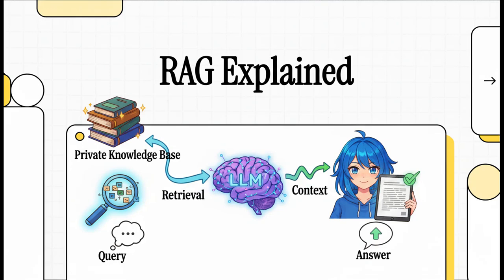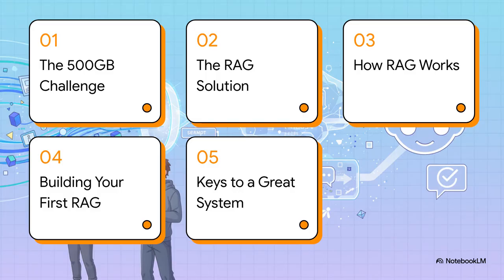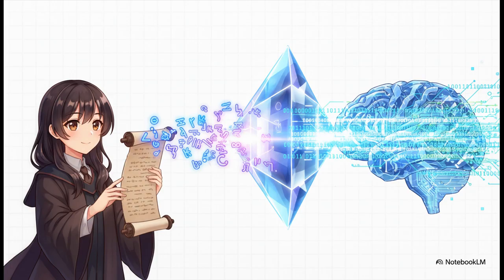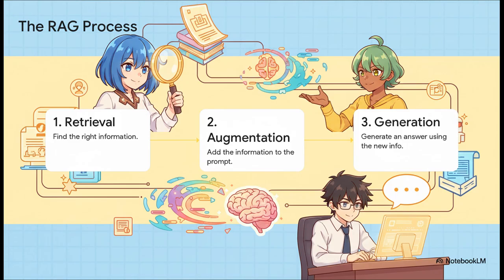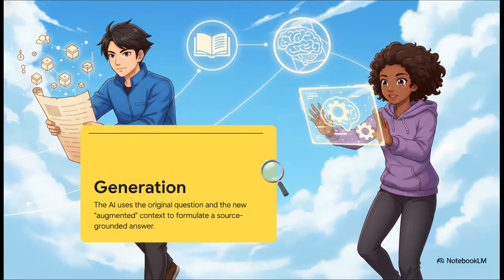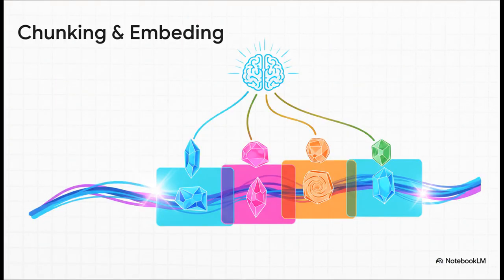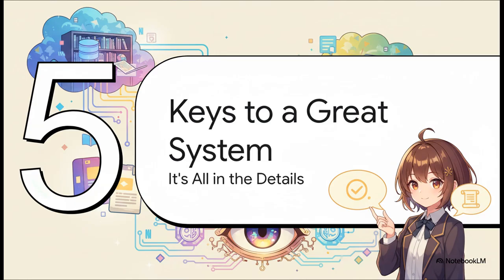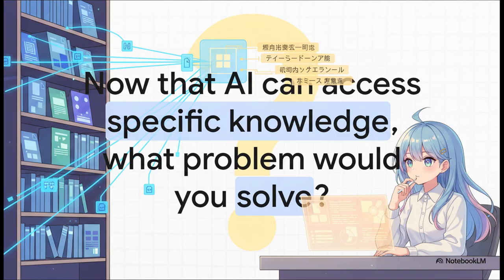RAG - Retrieval-Augmented Generation (Beginners guide)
Discover how Retrieval-Augmented Generation (RAG) bridges the gap between Large Language Models (LLMs) and your private data. This video explains how RAG enhances AI accuracy by combining semantic search and context-aware generation.

We start with a real-world example: making 500 GB of company documents searchable by AI. You’ll learn why traditional full-text search fails and how RAG solves this using three key steps:

Retrieval – Convert documents and queries into vector embeddings for semantic similarity search.

Augmentation – Inject the retrieved data into the AI prompt for better context.

Generation – Produce precise, data-grounded responses from your documents.

Finally, watch a hands-on lab demo building a working RAG pipeline using Python, ChromaDB, and techniques for data chunking, embedding selection, and vector databases.